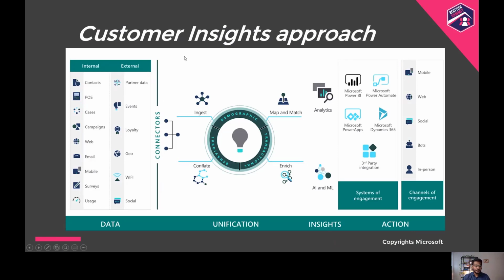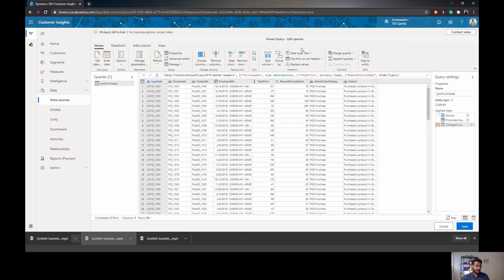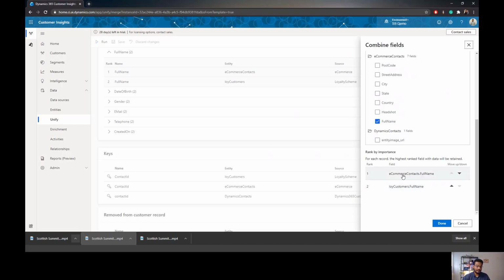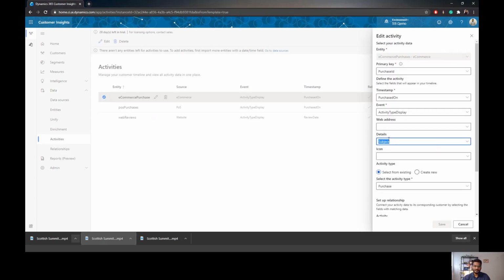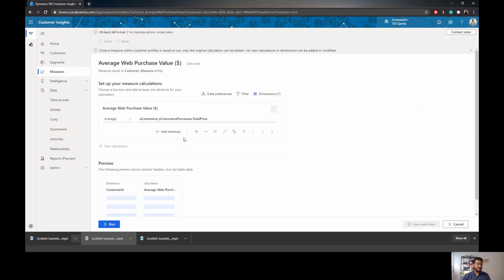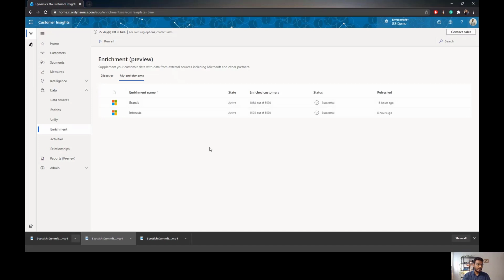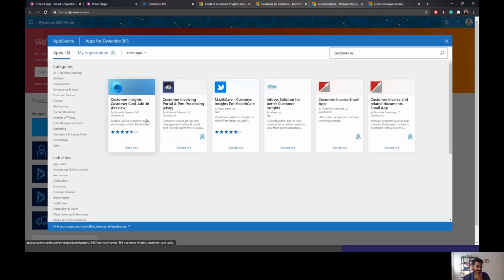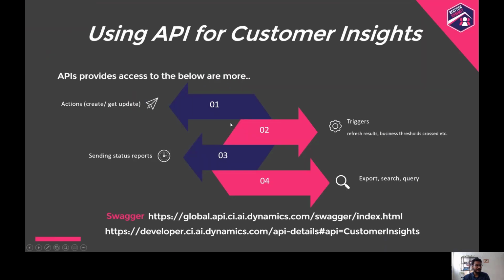Jeevarajan Kumar - Everything you need to know about D365 Customer Insights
This is going to be completely a demo session, where I'll be showcasing all the features of Customer Insights (CI) at a high level.
Data without effective using it doesn't add any value. So, I'll be also showcasing how to consume CI data in Dynamics 365 first-party apps and Canvas App and update them back to CI.